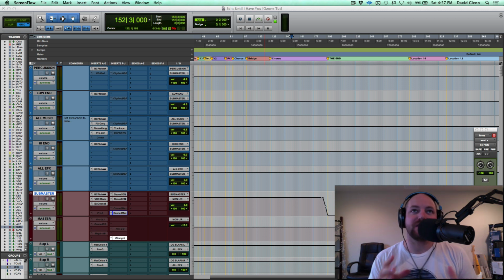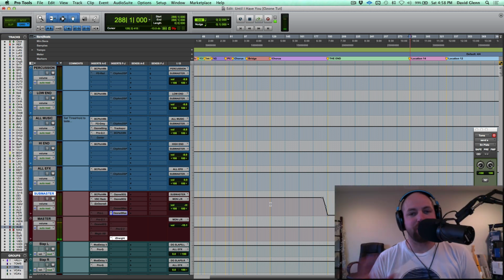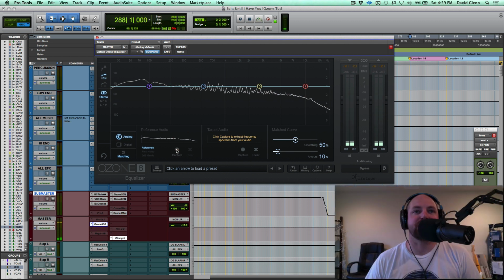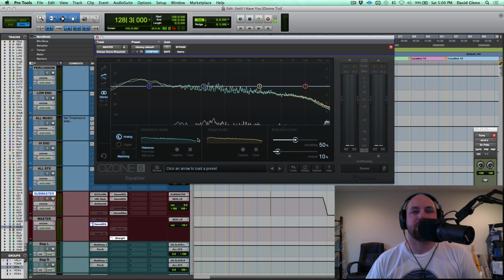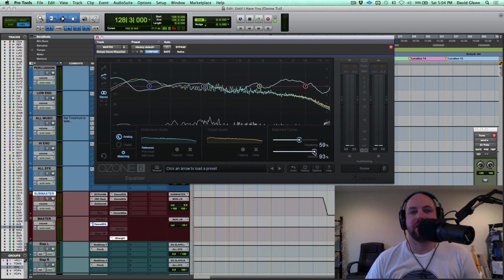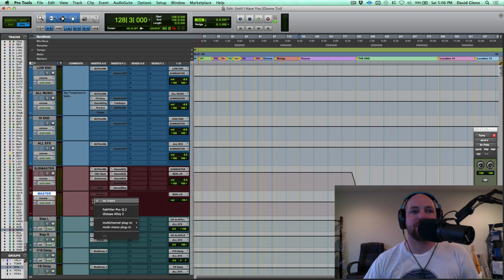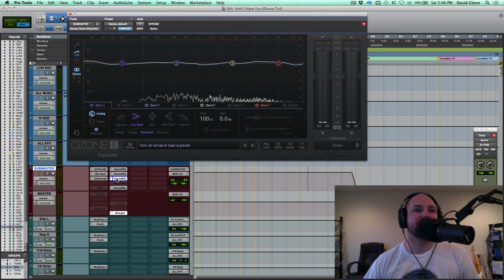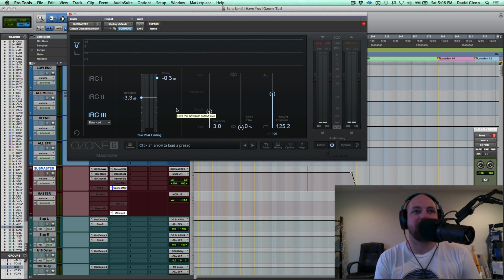How to Use Spectrum Matching EQ with Reference Mixes in iZotope Ozone 6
How you can use spectrum matching EQ with a reference mix in iZotope Ozone 6.